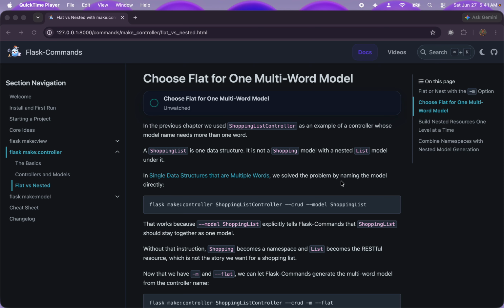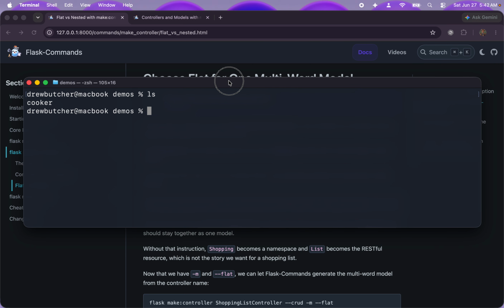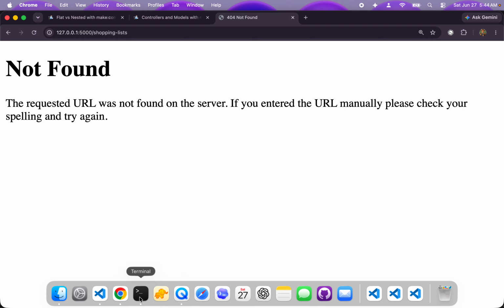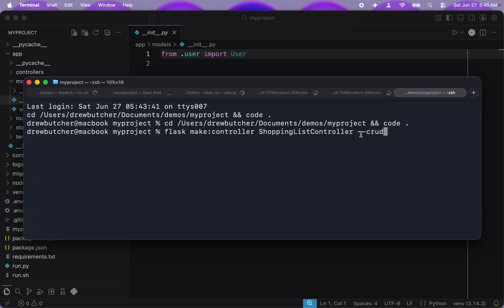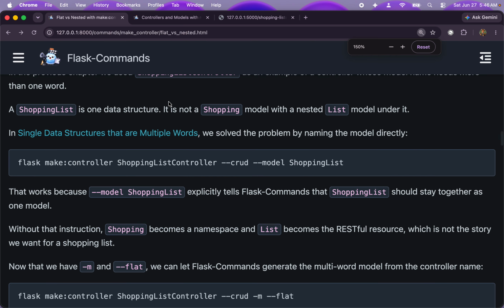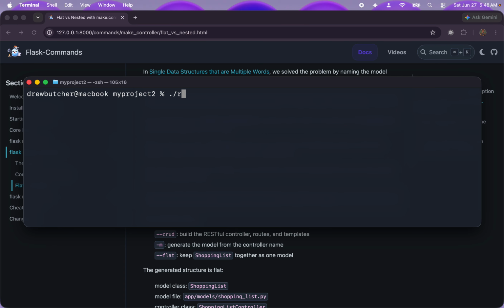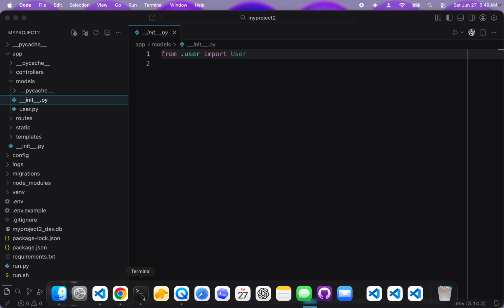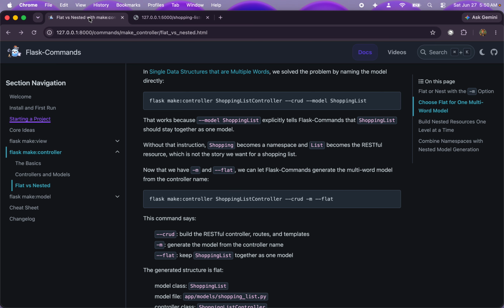Flask Commands Part 67 Choose Flat for One Multi Word Model - version 03x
Let’s slow this one down. 🧘‍♂️

After building five apps in the last video, this lesson focuses on one very specific idea: when should you choose --flat? 🚀

The answer: choose flat when you have one data structure with multiple words.

In this example, ShoppingList is one model. It is not a Shopping model nested under a List model. It is one thing: a shopping list. 🛒✅

We compare two ways to get the same result:

Option 1: Name the model directly

flask make:controller ShoppingListController --crud --model ShoppingList

Option 2: Let Flask Commands generate the model name and tell it this is flat

flask make:controller ShoppingListController --crud -m --flat

Both approaches create the same kind of structure:

✅ One ShoppingList model
✅ One controller with RESTful actions
✅ One route structure for shopping lists
✅ shopping_list_id where an ID is needed
✅ No prompt asking flat or nested

The main difference is how much control you want. If you want to name the model yourself, use --model. If you want Flask Commands to generate the name from the controller, use -m --flat. ✨

This is a great example of Flask Commands giving you both clarity and speed without forcing you into only one workflow. 🧠⚡

Timestamps:
00:00 - Slowing Down After Five Apps
00:23 - When to Choose Flat
00:46 - We Have Seen This Problem Before
01:19 - The Earlier --model Solution
02:05 - Creating a Fresh Flask App
03:00 - Shopping List Starts as a 404
03:36 - Naming the Model Directly
04:19 - What Happens If You Forget the Model
04:58 - Generating ShoppingList with --model
05:15 - Reviewing the Flat Route Structure
05:57 - The New Shorter --flat Solution
06:39 - Creating a Second Fresh App
08:16 - Running the Shorter Command
09:02 - Using -m with --flat
09:19 - Reviewing the Generated Model and Routes
09:43 - Testing the Browser Routes
09:57 - Comparing --model and -m --flat